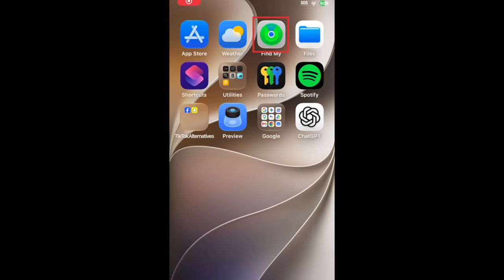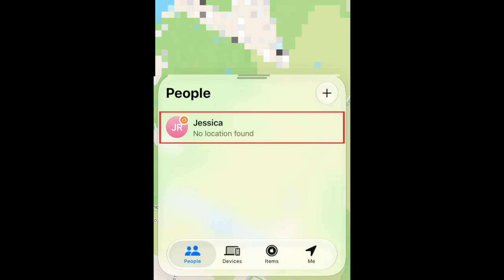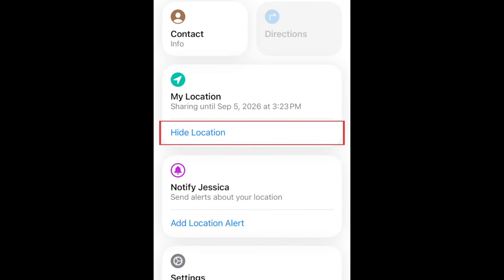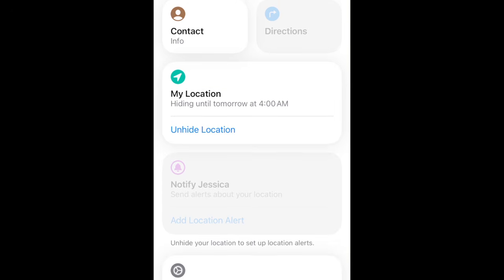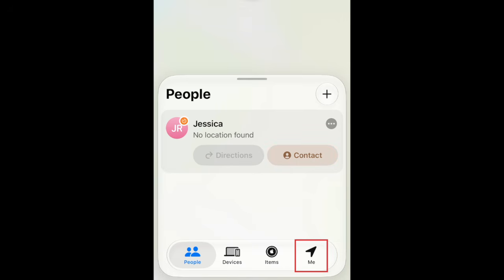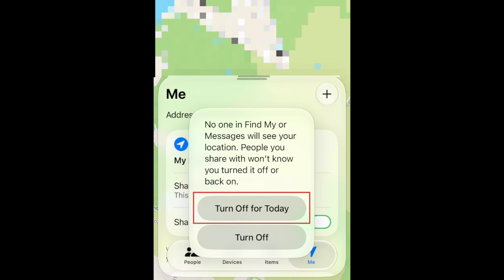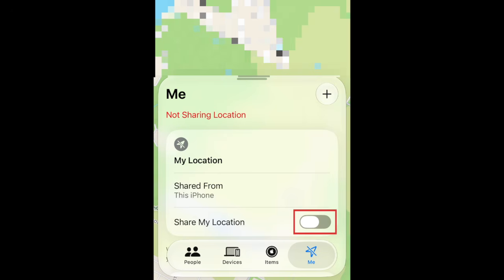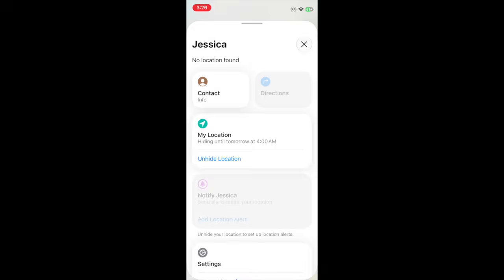How to Temporarily Pause Location Sharing in iOS 27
Want to temporarily stop sharing your location with someone on your iPhone without notifying them? Watch this video to learn how to pause location sharing on iPhone.

To get access to this option, you’ll need to have updated your iPhone to iOS 27. If you haven’t upgraded yet, check out this tutorial to learn how

To temporarily pause location sharing on iPhone, first open the Find My app. At the bottom, select People. Then tap the name of the contact you want to pause location sharing with. Tap the three dots on the right. Then select Hide Location. This will temporarily hide your location from this specific contact, until you decide to share it again. To share your location with them again, go back to the People tab of the Find My app, select the contact, and tap Unhide.

If you’d like to pause location sharing with all contacts who you’ve shared your location with, tap Me in the bottom right corner. Then tap the switch labelled Share My Location. Then you can choose if you want to turn off location sharing just for today, or if you’d like to turn it off until you choose to turn it back on. Anyone you’ve shared your location with will then no longer be able to see your current location, but they won’t be notified that you stopped sharing it. To turn location sharing back on, tap the switch labelled Share My Location to enable sharing.